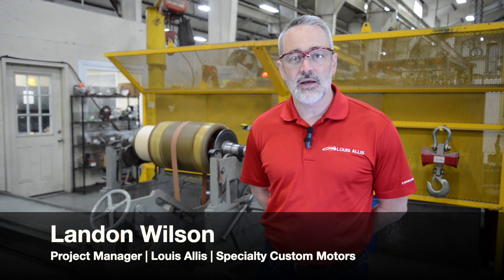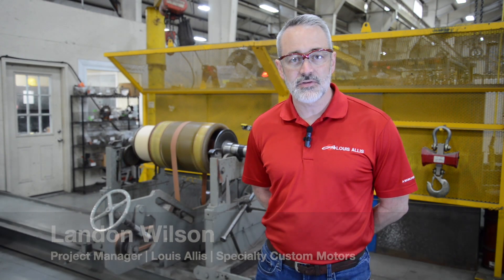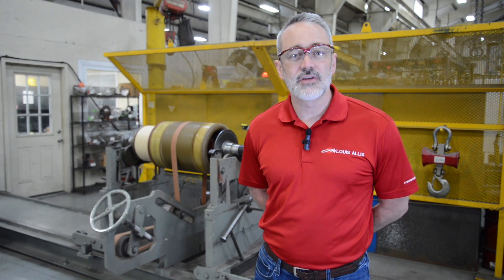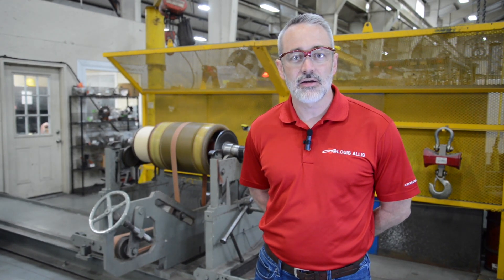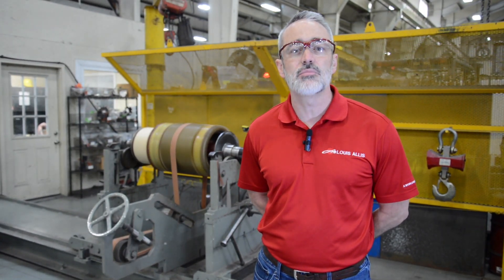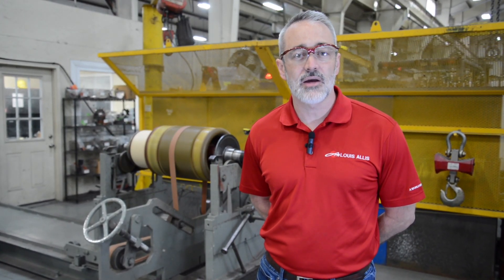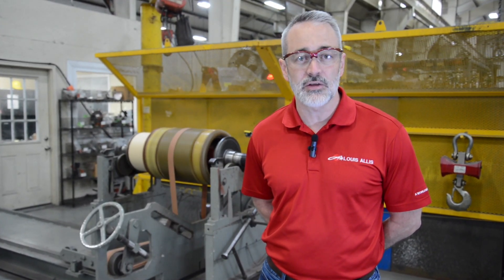Bearing Balance Machines for Electric Motor Repair | Louis Allis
Welcome to Louis Allis Specialty Electric Motors, where precision and innovation drive the heart of electric motor repair. In this video, we will tell you about Bearing Balance Machines, an essential component in the restoration and maintenance of electric motors.